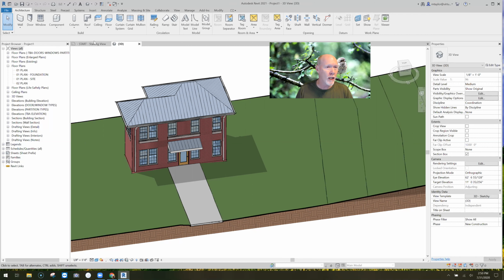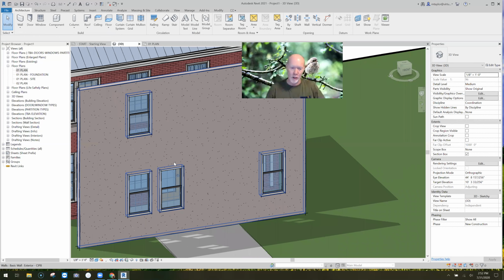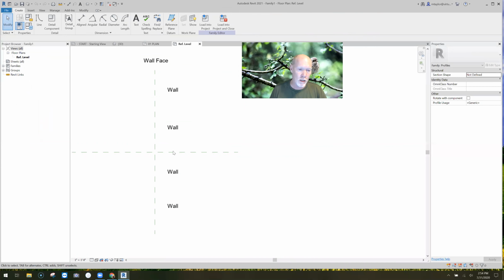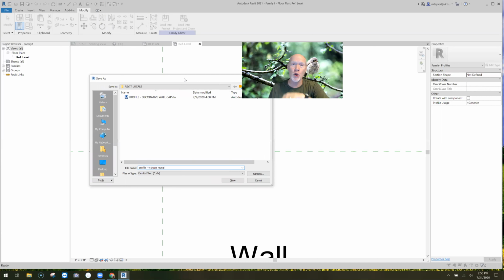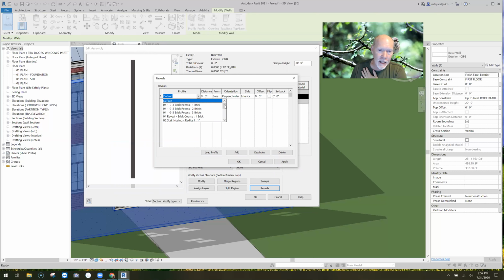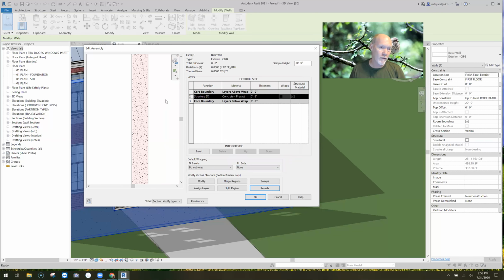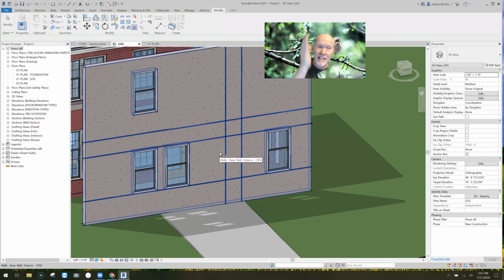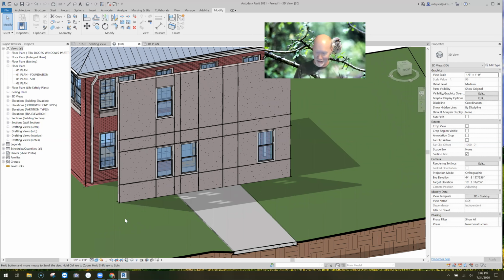WALL REVEALS - Vertical and Horizontal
Projects often have Vertical and Horizontal Wall Reveals (or both).  This Revit Tip video will show best practice for making the profile, creating the reveal and then adding them to your walls. They are easily aligned with windows and openings.
Don't be skeert to use them on your next project.